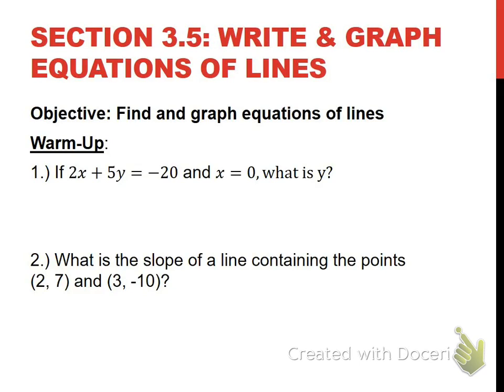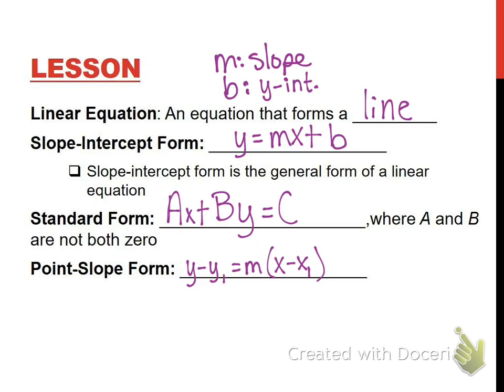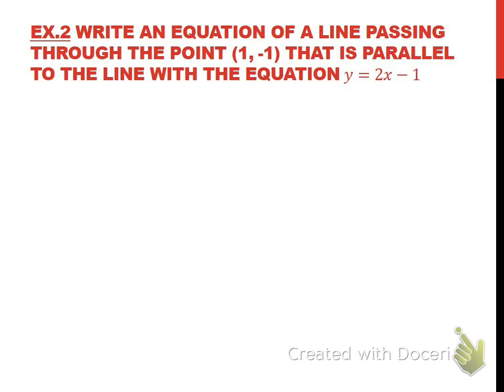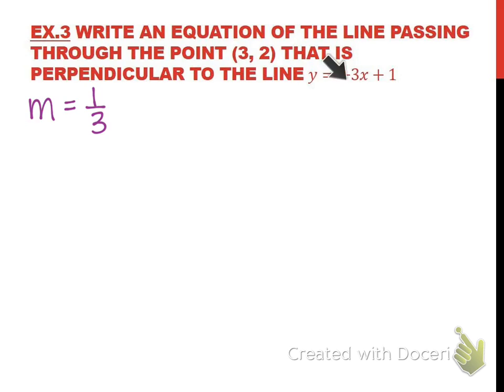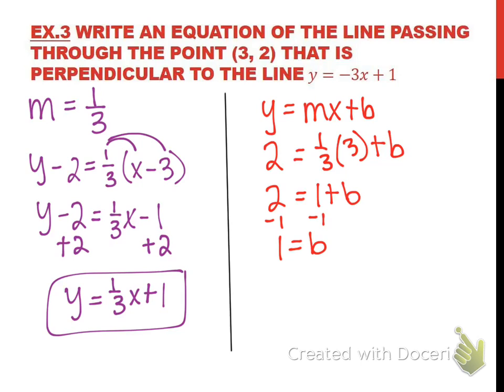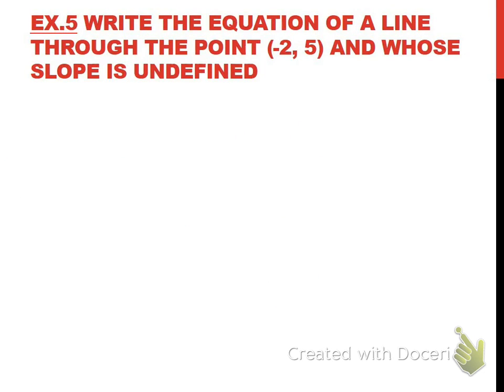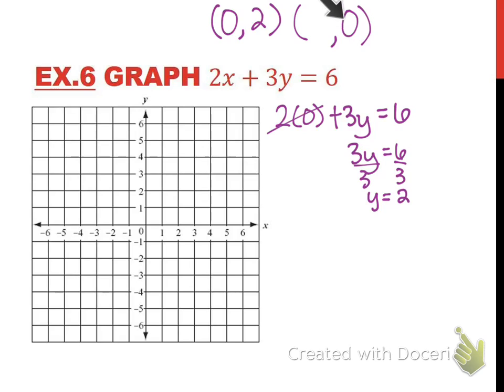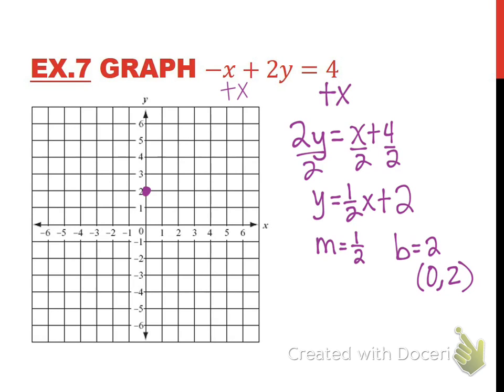Geometry Adv 3.5 Notes